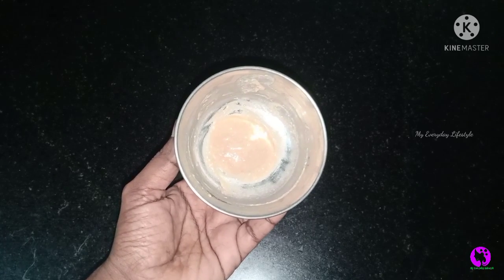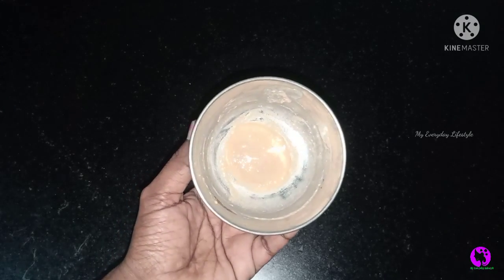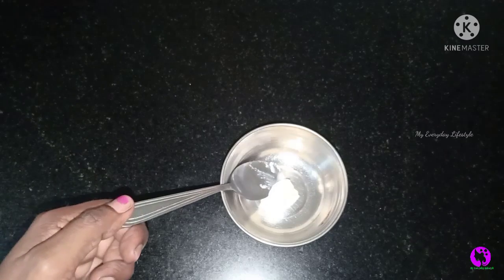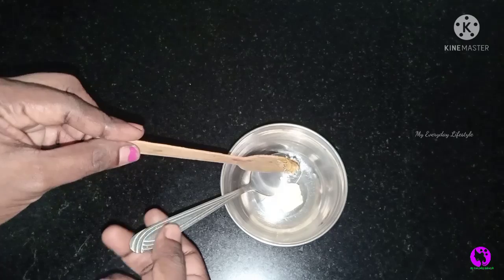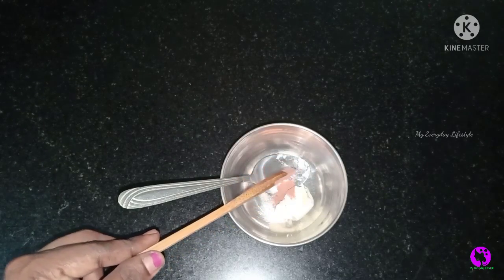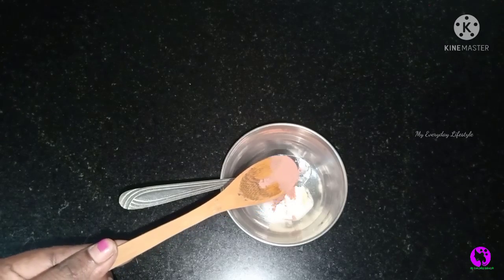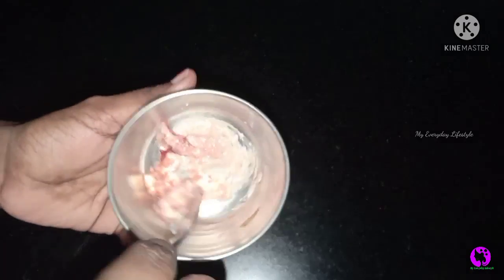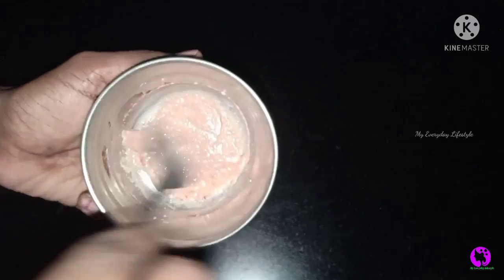Glass Skin Challenge / விஷேசத்துக்கு போரீங்கலா இத பண்ணுங்க முகம் நம்பமுடியாத அளவுக்கு ஜொலிக்கும்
🌿🌿🌿 Ananya Naturals 🌿🌿🌿
வீட்டில் தயாரித்த சோப், ஷாம்பு, குளியல் பொடி, ஹேர் ஆயில், குழந்தைகளுக்கு தேவையான சோப், ஷாம்பு அனைத்தும் இயற்கை முறையில் தரமாய் செய்து தருகிறேன். உங்களுக்கு வேண்டுமென்றால் வாட்ஸ் ஆப் மூலம் தொடர்பு செய்யவும்.